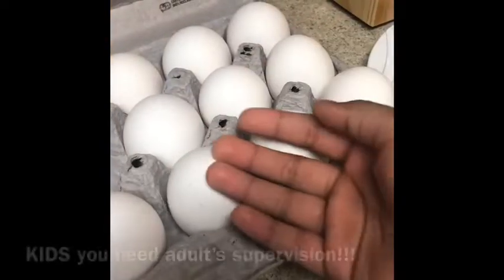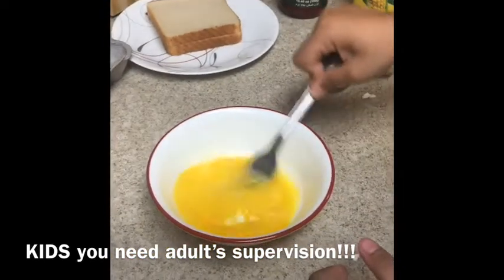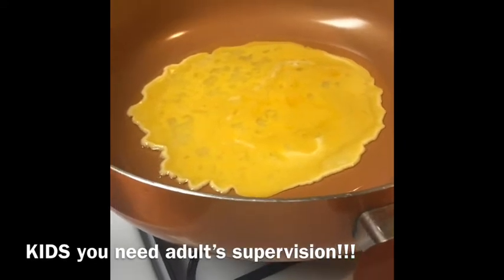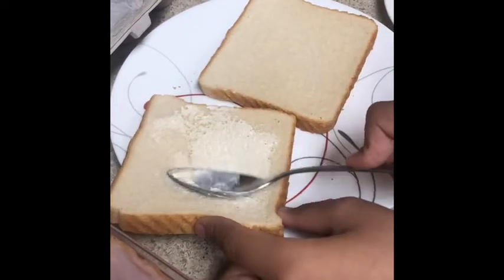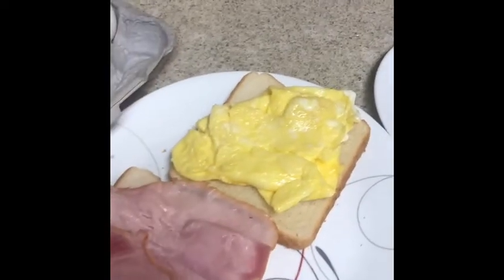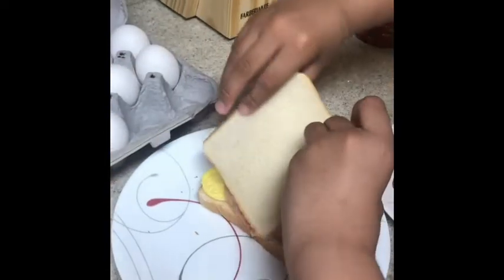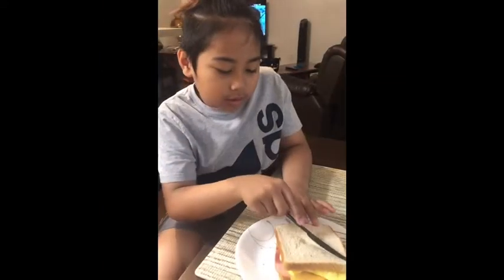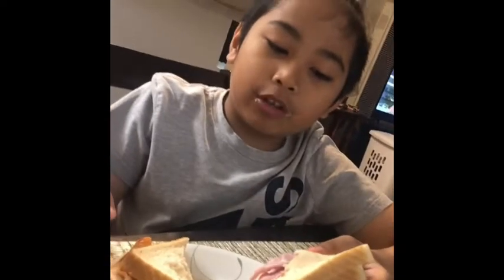CLAYTON’S CORNER | Made my own breakfast | Easy steps to make ham & egg sandwich